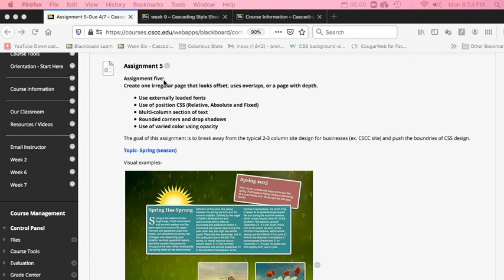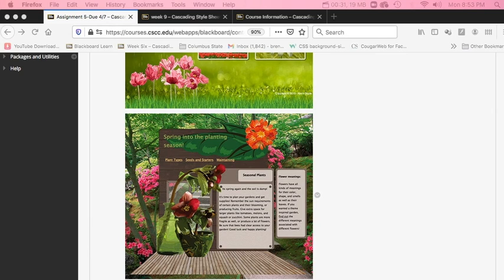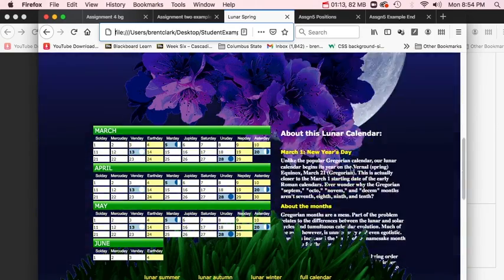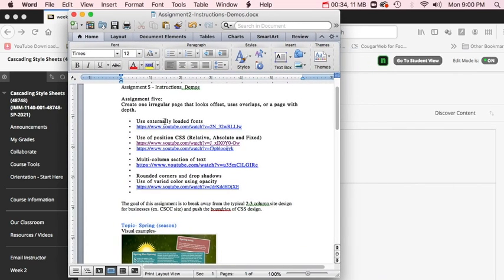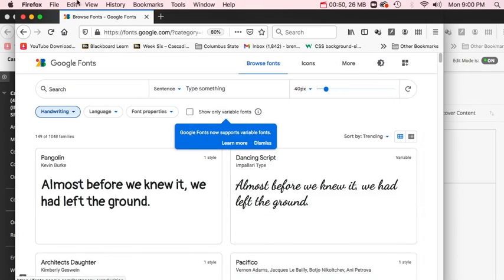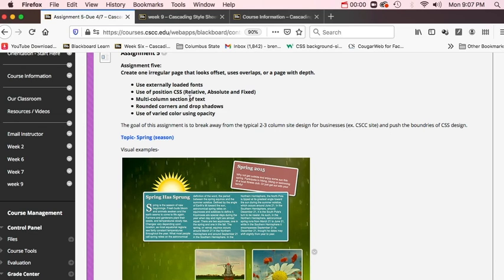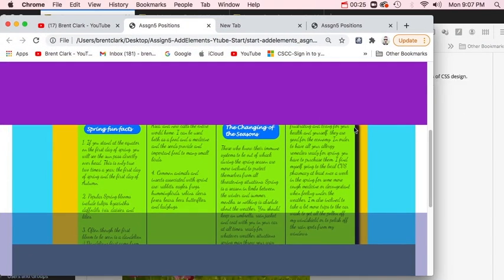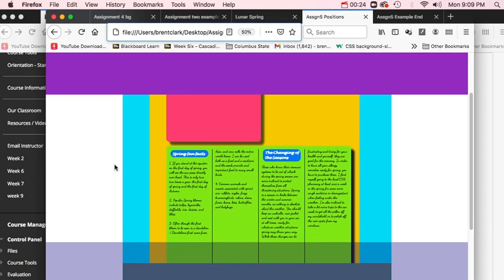Assignment5 - Instructions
CSS class instructions for 5th Assignment